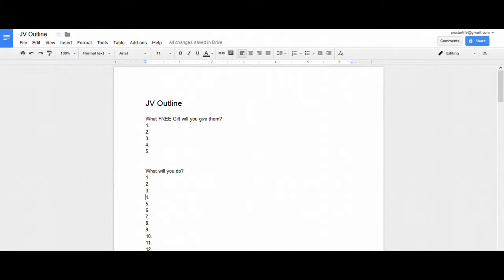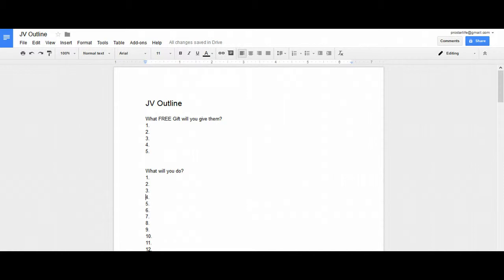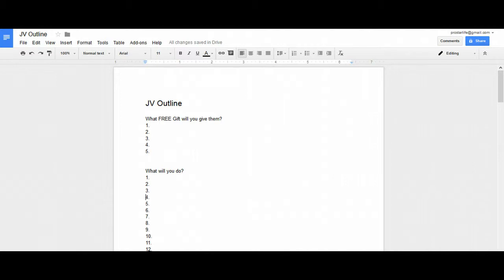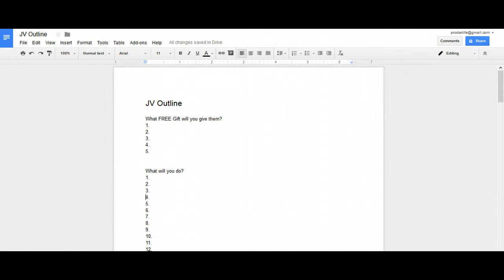JV Outline 2